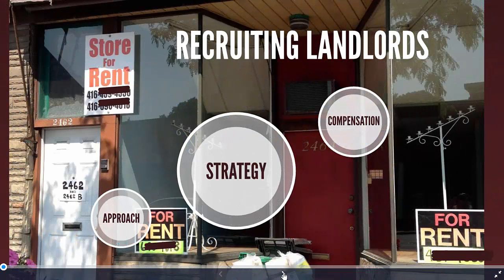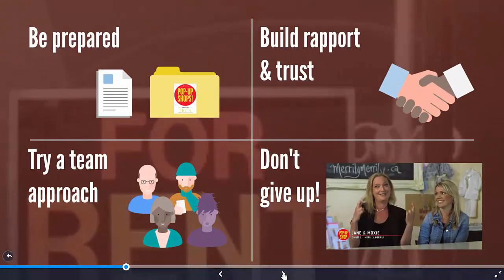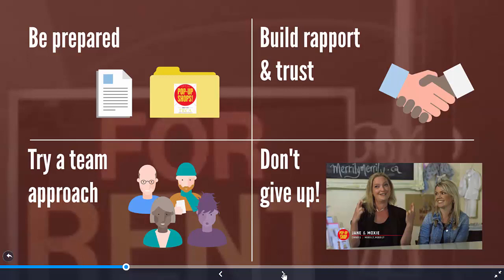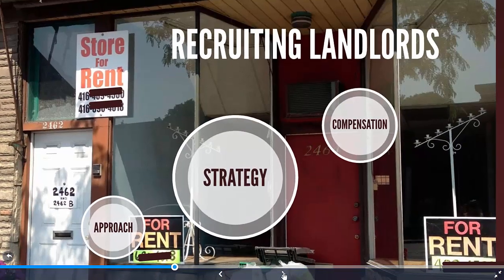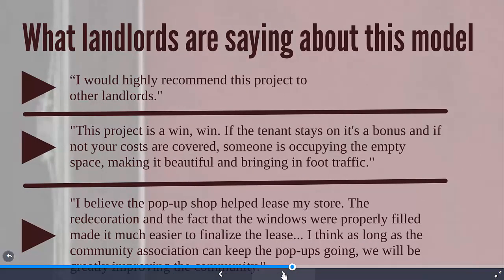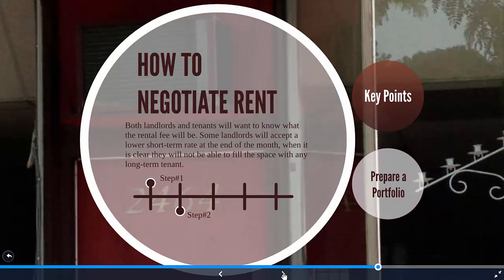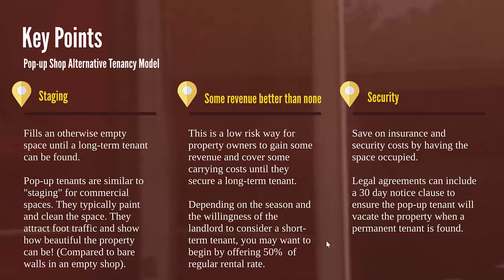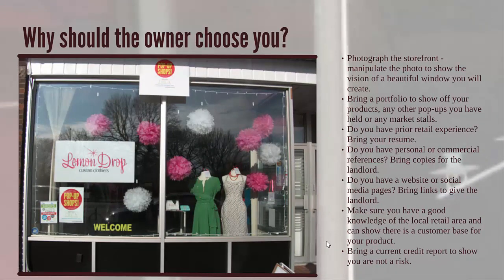Pop-Up Toolkit Module: Recruiting Landlords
The 4th video in the series offers some tips for finding landlords to host a pop-up and what's in it for them.

Topics include:
- Finding potential properties
- Benefits of a pop-up to the landlord
- Negotiating rent

The original Pop-up Toolkit developed by the Danforth East Community Association and Woodgreen Community Services is available along with additional resources for entrepreneurs, landlords and community memebers as maintained by Ryerson University's Ted Rogers School of Retail Management